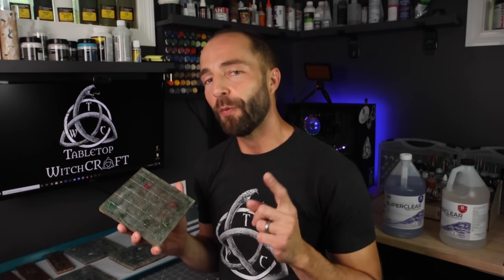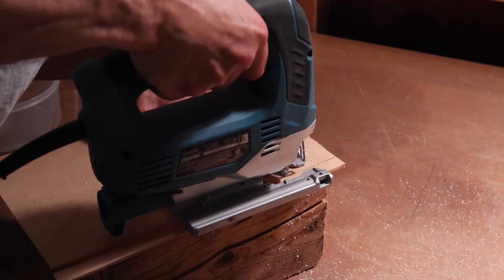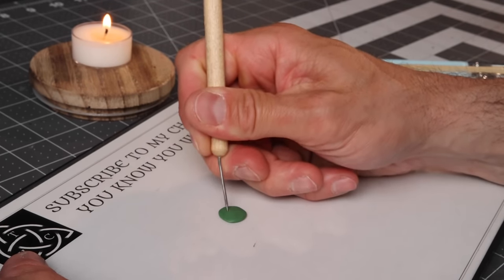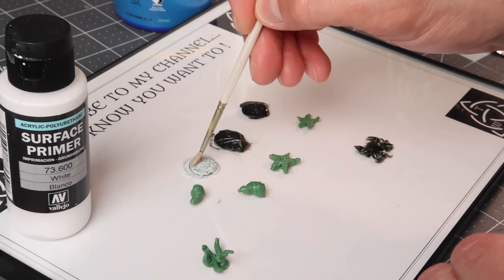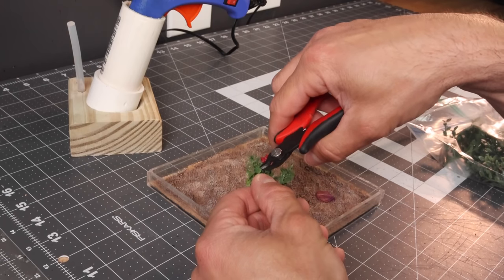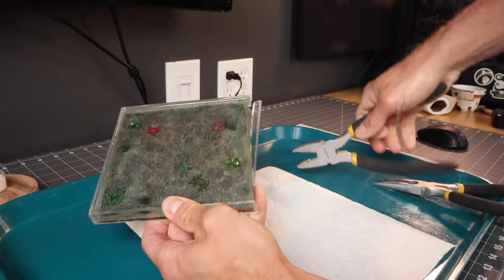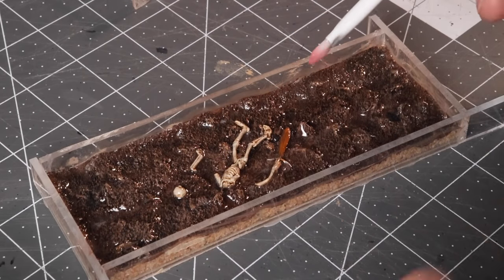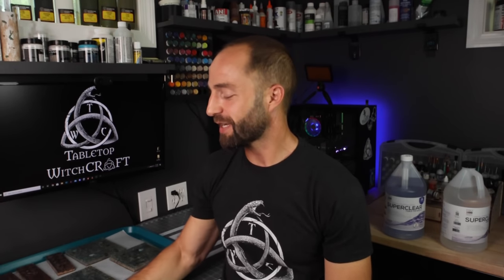Ocean Tiles and Flooded Cave Tiles for Tabletop Gaming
If you're planning on an ocean adventure or a cave crawl you need to craft these ocean and flooded cave tiles for your next tabletop gaming session!  You're players will feel like they are playing over actual water.  Use these tiles to act as the ocean floor, or use them as the surface of the ocean as the location of your epic seafarer battle for games like Cruel Seas,  Black Seas, or even Dungeons and Dragons!  The cavern water tiles are fun as well!  Entice your players to go exploring that underground waterway and have them traverse these tiles to escape the cave or find amazing treasure!

Framing Square
Superclear Liquid Glass Epoxy
Resin Dye
Mold Release
Nitrile Gloves
Acrylic Sheets
Gorilla Super Glue
Green Stuff
12"x12" Chipboard
Sculpting Tools
RIGID Shop Vacuum
Small Brushes
Agrax Earthshade Wash
Folkart Parchment
Apple Barrel Territorial Beige
Apple Barrel Burnt Umber
Dremel 3000: 1/8" High Speed Cutter
Milwaukee Jigsaw
20 Teeth Per Inch Blade
WWS 10mm Grass Tufts